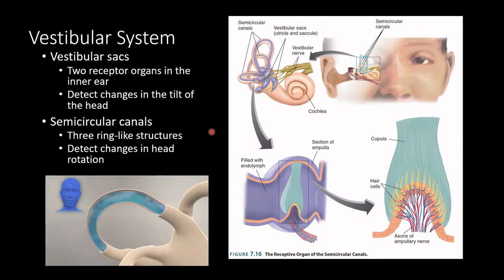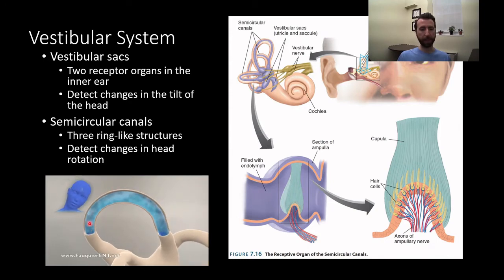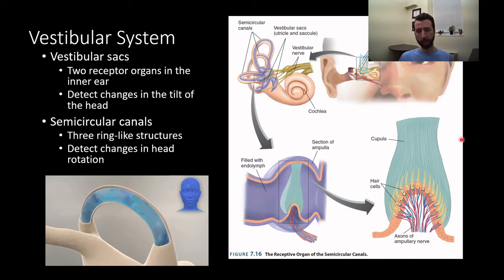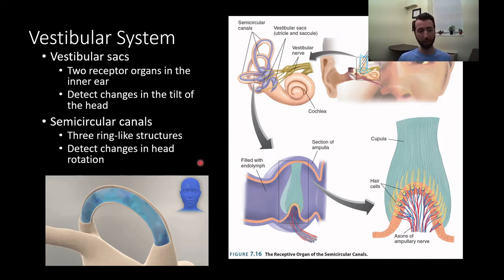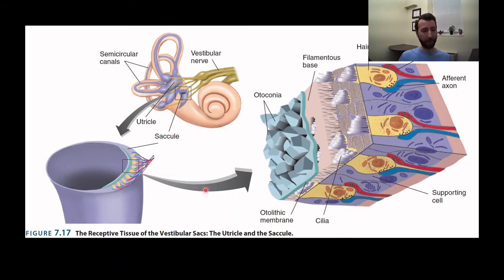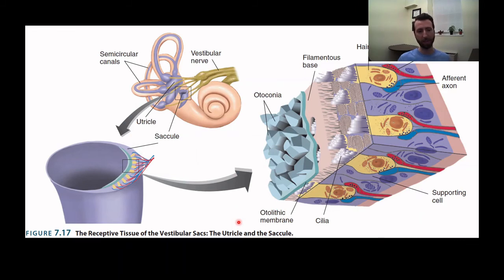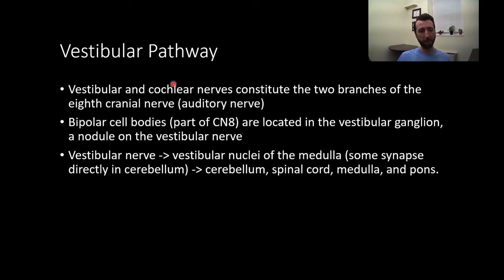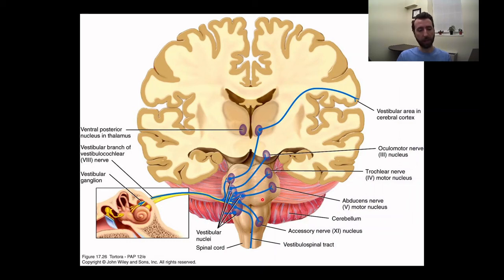PSY210 CH7PT4: Vestibular System